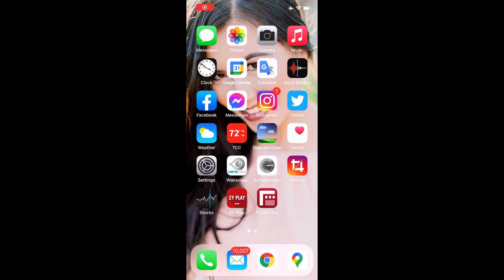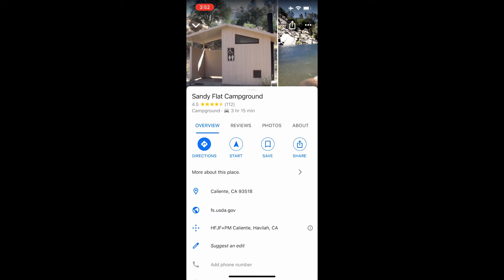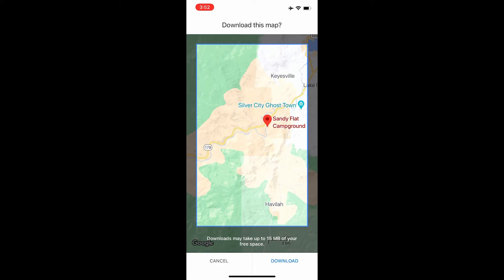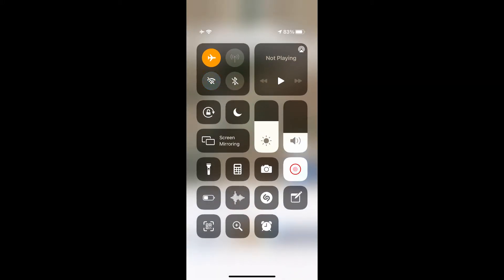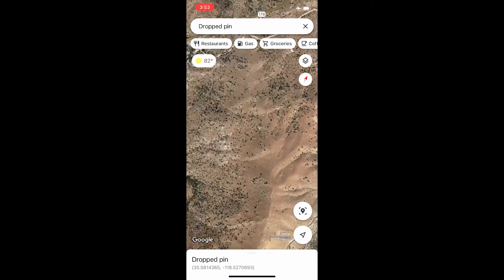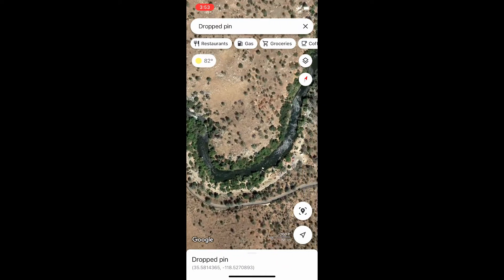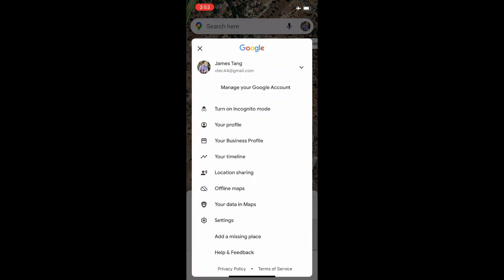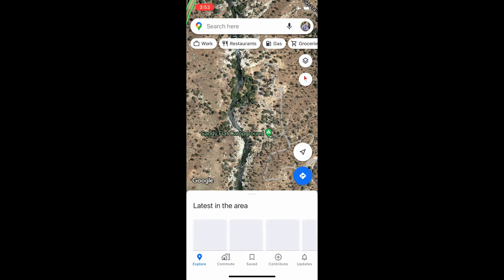How to download Google offline maps on iPhone 12 pro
This is a  very quick video on how to download off line maps from Google Maps on Apple iPhone 12 pro IOS.